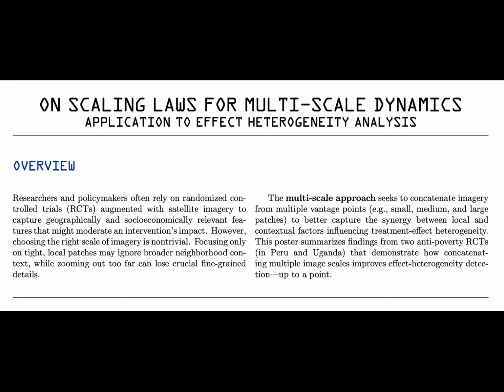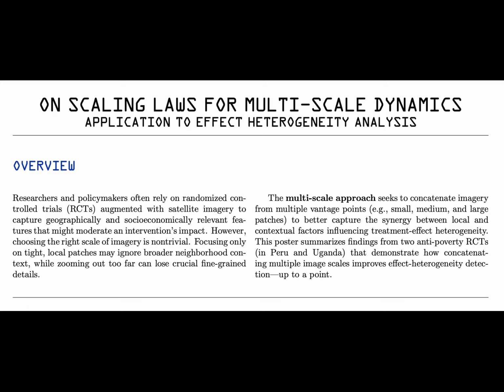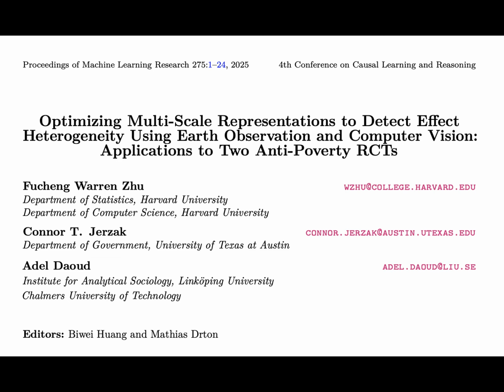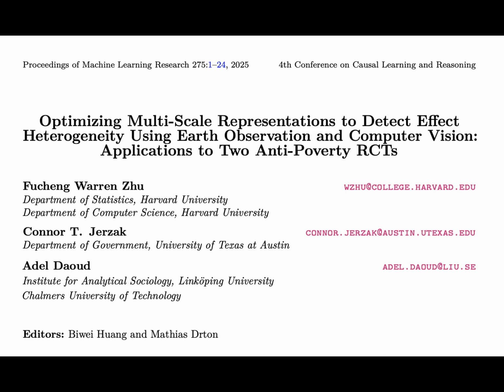On Scaling Laws for Multi-scale Dynamics: Application to Effect Heterogeneity Analysis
Reference:

Warren Zhu Fucheng, Adel Daoud, Connor T. Jerzak. Optimizing Multi-Scale Representations to Detect Effect Heterogeneity Using Earth Observation and Computer Vision: Application to Two Anti-Poverty RCTs. Forthcoming in Proceedings of the Fourth Conference on Causal Learning and Reasoning (CLeaR), Proceedings of Machine Learning Research (PMLR), 2025.

Researchers and policymakers often rely on randomized controlled trials (RCTs) augmented with satellite imagery to capture geographically and socioeconomically relevant features that might moderate an intervention's impact. However, choosing the right scale of imagery is nontrivial. Focusing only on tight, local patches may ignore broader neighborhood context, while zooming out too far can lose crucial fine-grained details.

The multi-scale approach seeks to concatenate imagery from multiple vantage points (e.g., small, medium, and large patches) to better capture the synergy between local and contextual factors influencing treatment-effect heterogeneity. This poster summarizes findings from two anti-poverty RCTs (in Peru and Uganda) that demonstrate how concatenating multiple image scales improves effect-heterogeneity detection—up to a point.